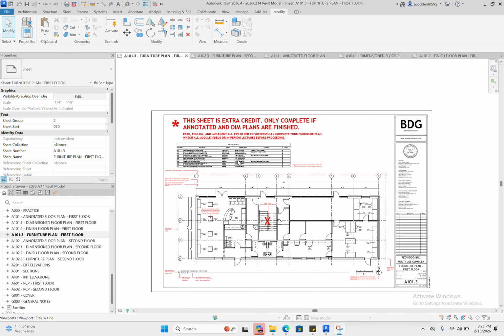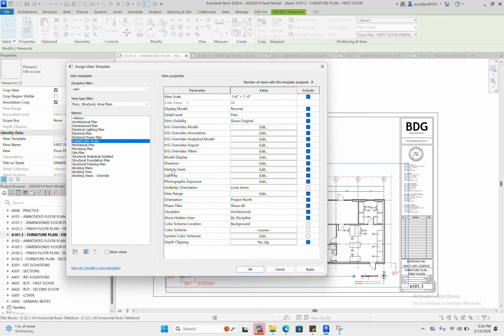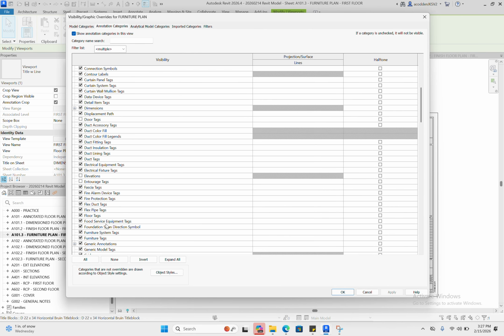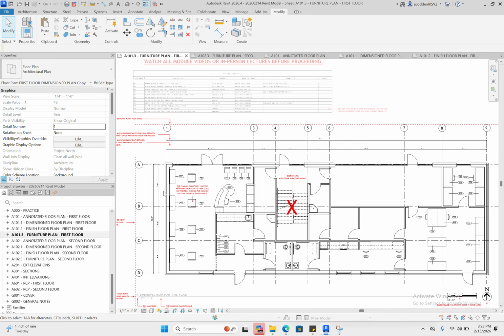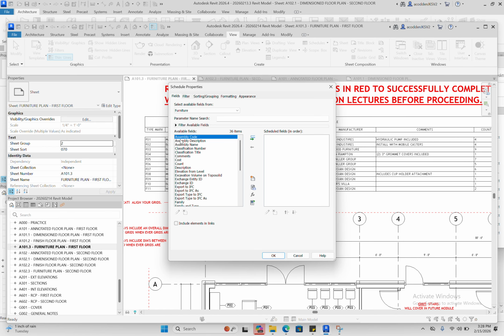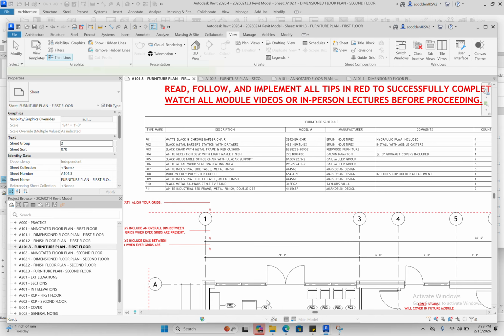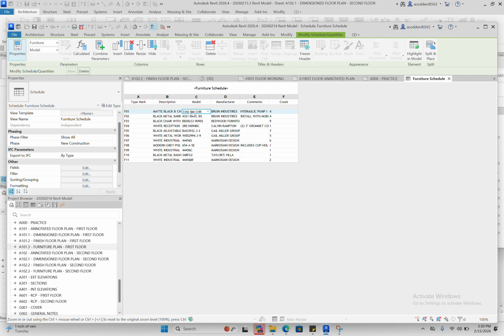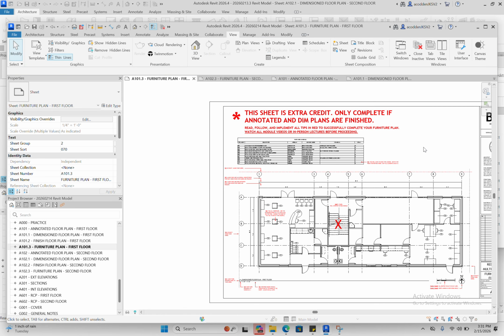What is a Furniture Plan in Revit? And How do I Make It?